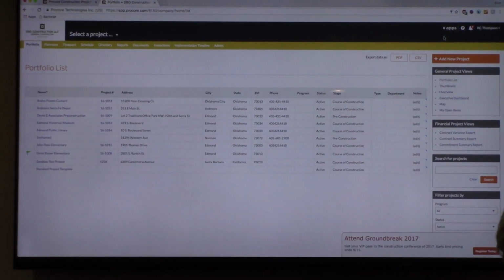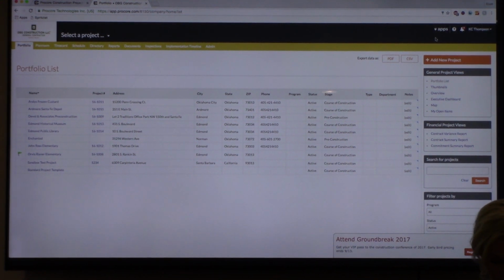Procore Training 9 14 16